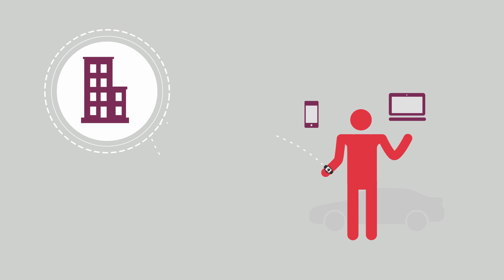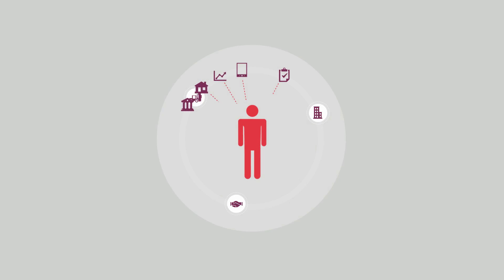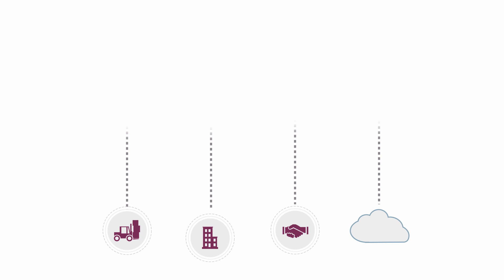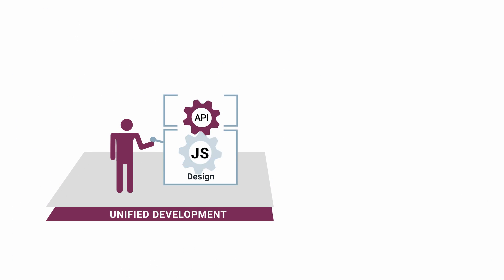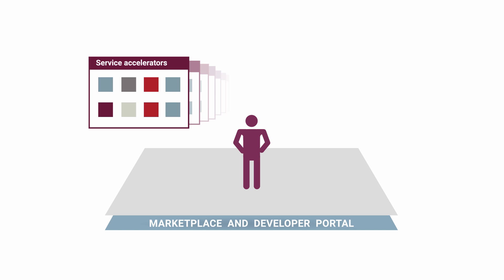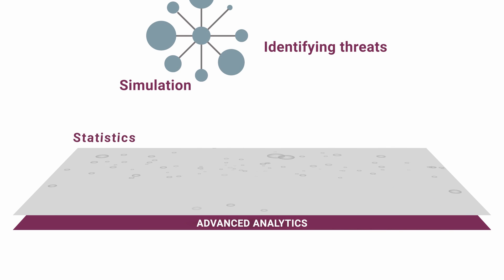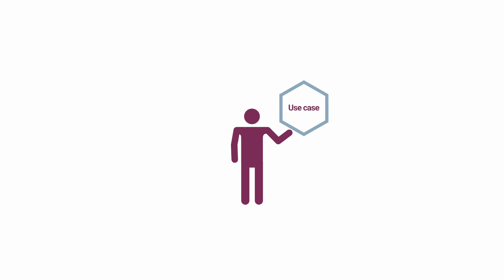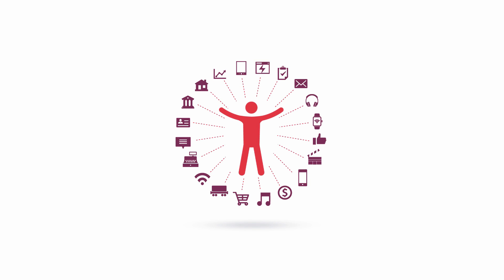Axway AMPLIFY Platform for Digital Transformation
Learn about Axway's data integration and engagement platform built to power cx networks